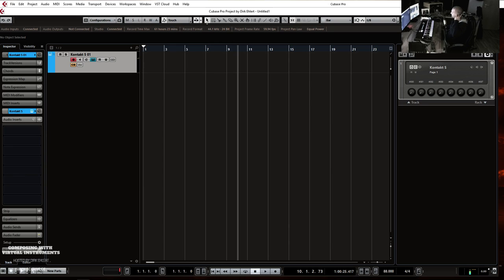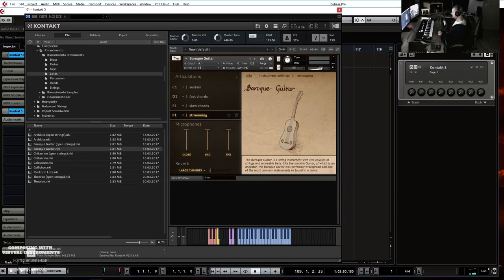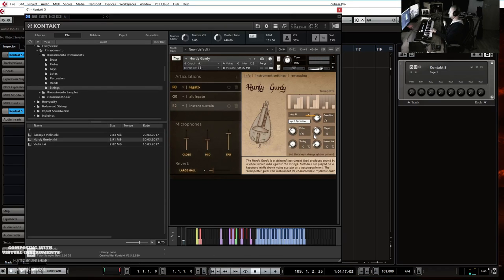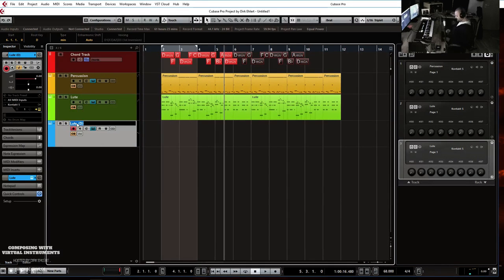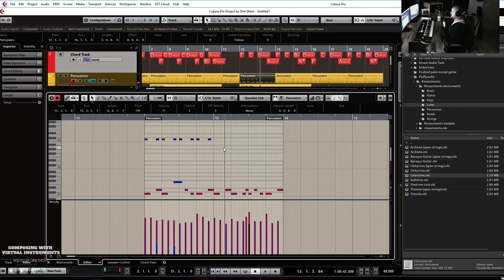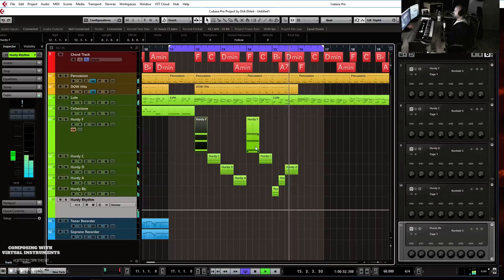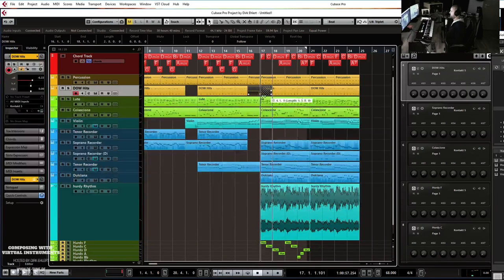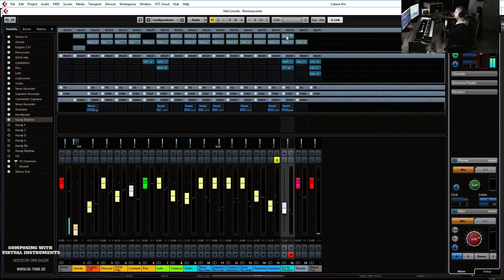CWVI - Hands on Fluffy Audio "Rinascimento" live composing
Cheers
Dirk